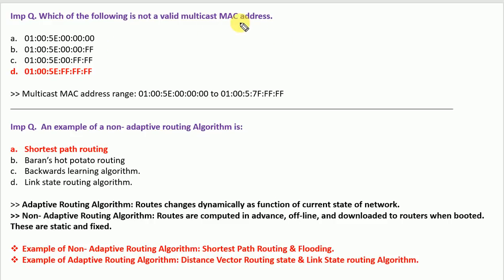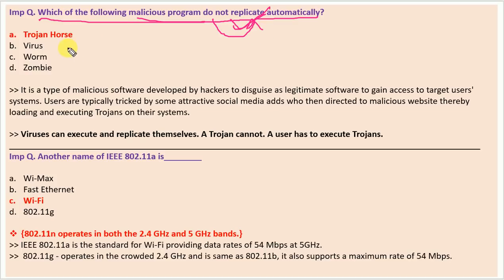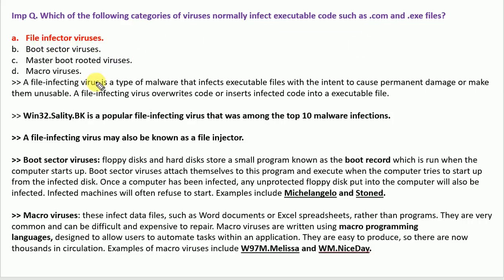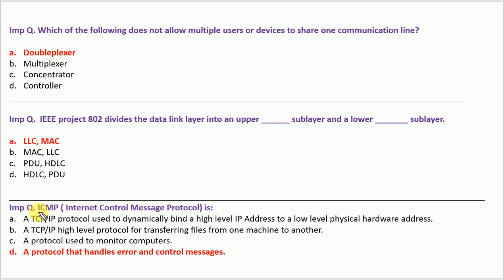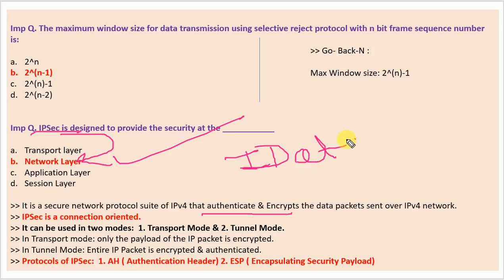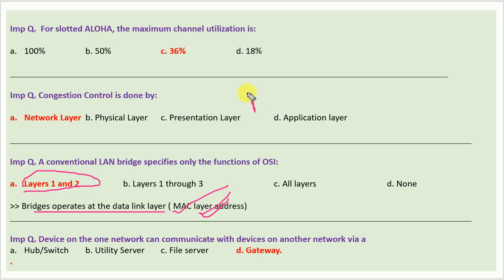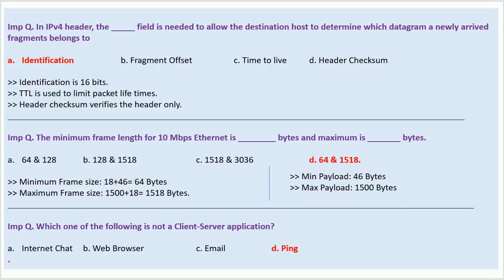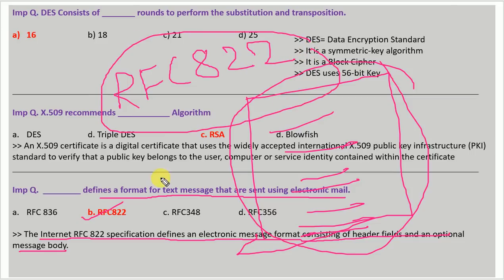Central Bank SO IT | TOP 50 Ques | IBPS IT Officer | STET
In this video, we have covered standard, previous years and most important top 50 questions for upcoming IT Exams. This video will be very very useful for Central Bank It SO/IT Officer/STET or any competitive examinations. This video is having concepts and theories associated with each and every questions. So please watch and share your feedback. Thanks!